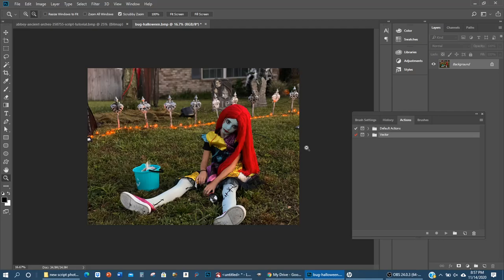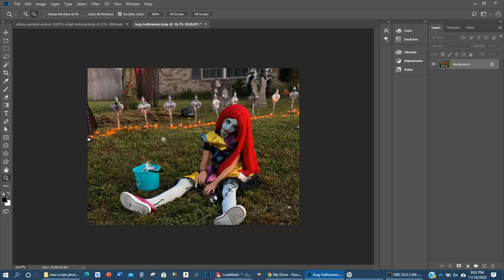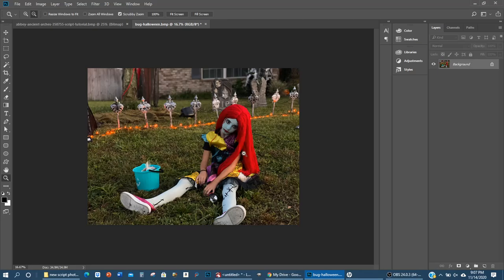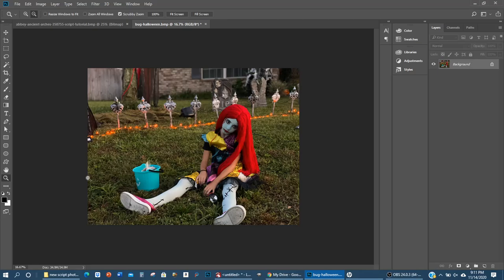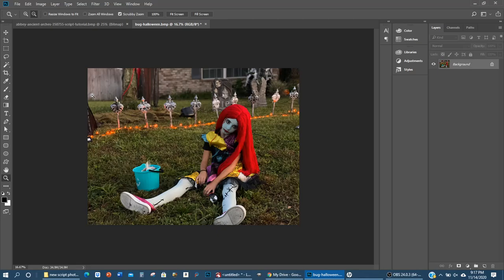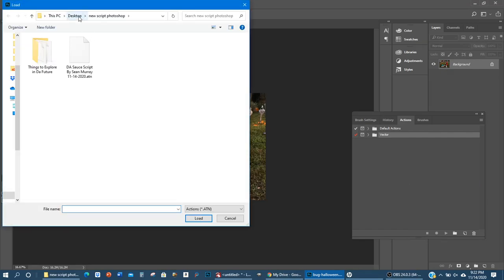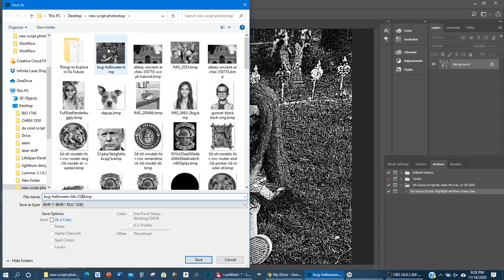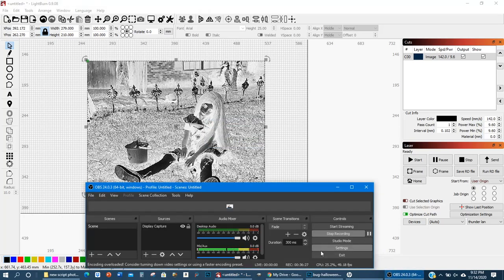How To Use Da Sauce Photoshop Script To Professionally Process a Photo For Laser Engraving.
Update: 11/14/2020 I will be releasing this new photo process within the next couple hours. If you have already purchased the photoshop script package or Da Master Collection Bundle You will receive this photo process for free! as always its the best small investment you will make if you're interested in the art of laser engraving photos. I consider it a growing toolbox that only gets better with time as I journey down this rabbit hole.
If you are just discovering my automated photo processing scripts don't worry! you will also get free updates in the future and welcome aboard!

Welcome To Da Sauce Script!
Firstly thank you all for your support! I hope you're enjoying your growing toolbox for the highest quality photo processes that are built with precision, balance and are tried and tested during the building process. Get those machine setting tuned and your results will be just as good as you see with my trials.

This process was built using resolutions from as low as 170dpi and up to 600dpi, the goal was to make it as easy as possible even if you are a new user. I created a balance between speed, quality and made it easier for anyone to reach perfect settings to show the true beauty of this process.

If you want to challenge yourself then increase the dpi and the more rewarding it will become! most of my trial photos were of low resolution such as 250dpi just to show yall the quality you can still achieve and really increase our profits because time is money! I have cut my burn time in half and hardly lost anything on maintaining the quality end of the spectrum.

Lets not forget how much time we now save with this awesome automated process.

I will have some youtube videos up soon of how to use this script, change the background colors etc.

Thanks again everybody and enjoy this awesome process!

 Pickup Da Scripts Here!
Da Master collection bundle includes all of the processes that I have developed for many softwares. Adobe Photoshop, Corel Draw, Corel Paintshop Pro and Gimp.
Remember Update are free! Its a growing toolbox of the best processes for laser engraving photos.

Or if you would just like Da photoshop script here's a link for that.